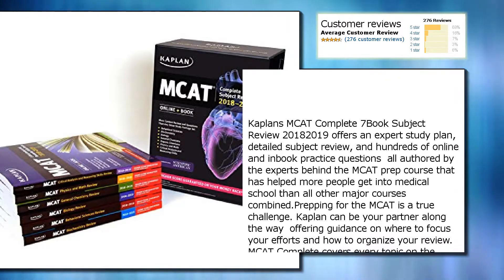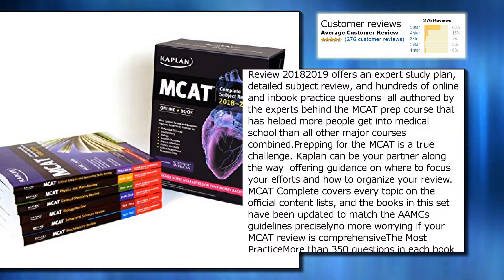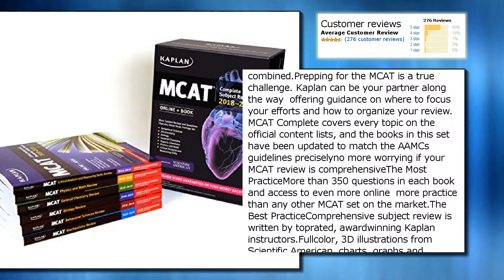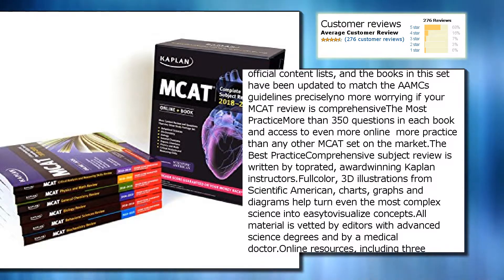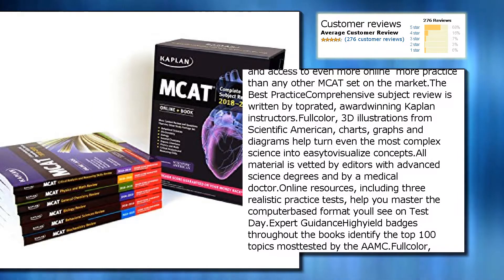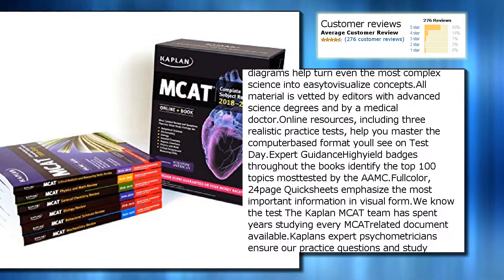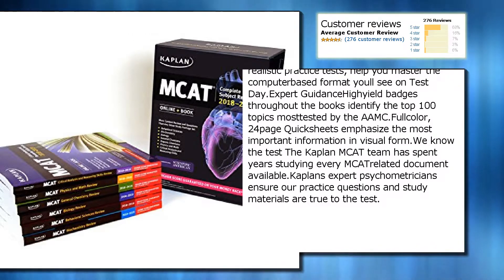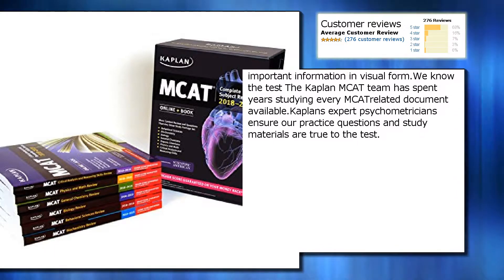MCAT Complete 7-Book Subject Review 2018-2019: Online + Book (Kaplan Test Prep)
Price from: $123.00
Publisher: Kaplan Publishing